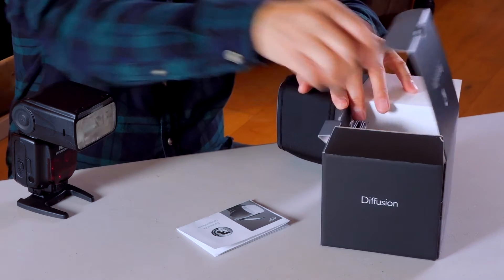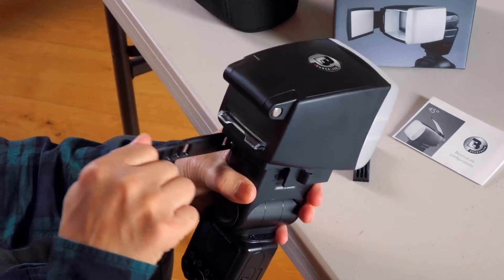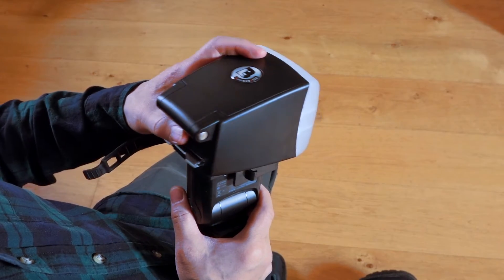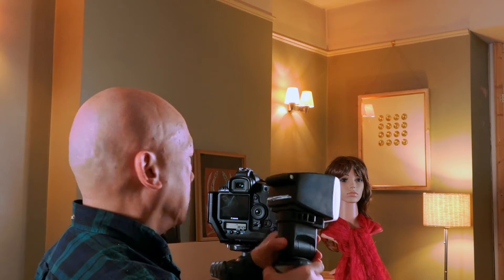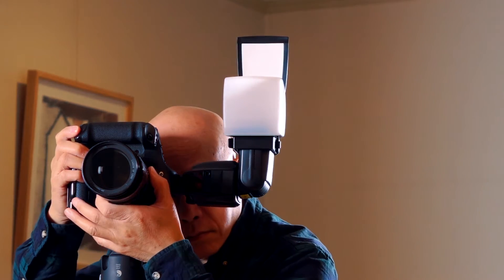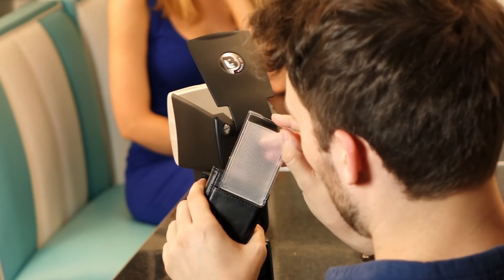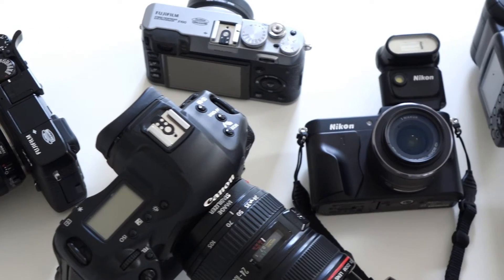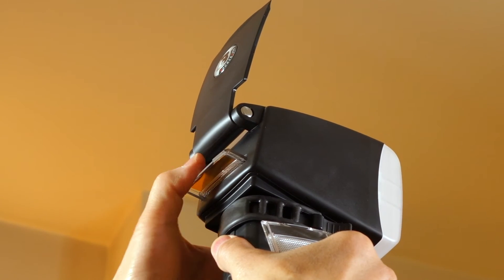Bouncelite Instructional Video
Fotocapio's flagship product BounceLite is now available worldwide. Find out what the diffuser is capable of in this short instructional video.